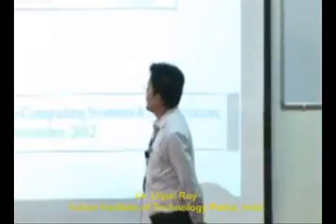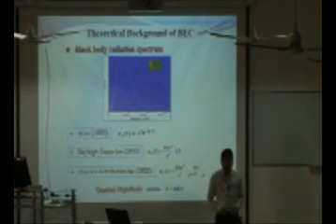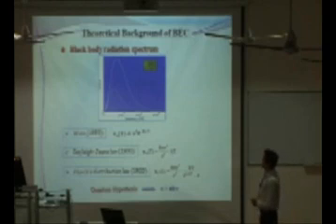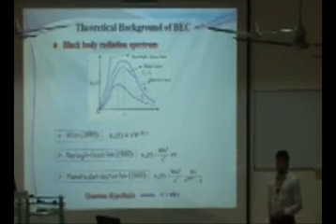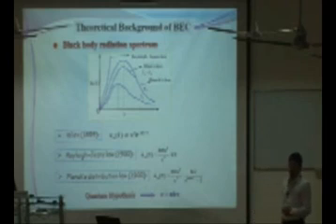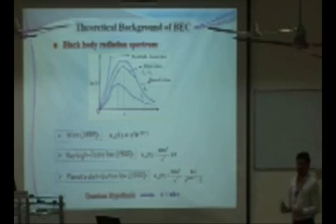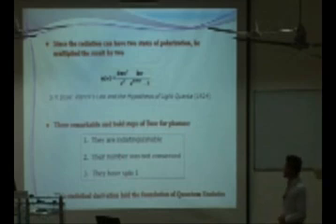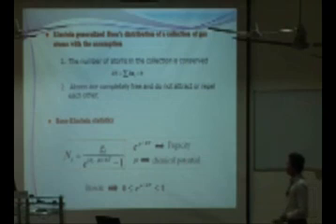Control of quantum interferences in bose einstein condensa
Course : Quantum and nano computing virtual centre